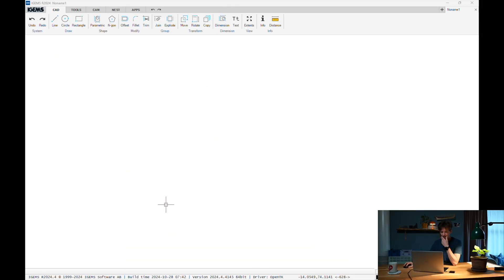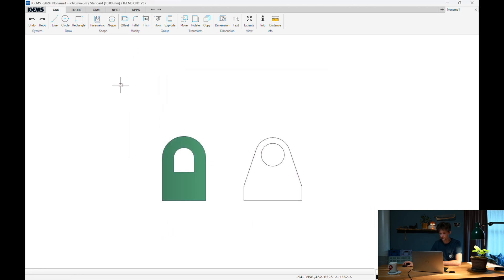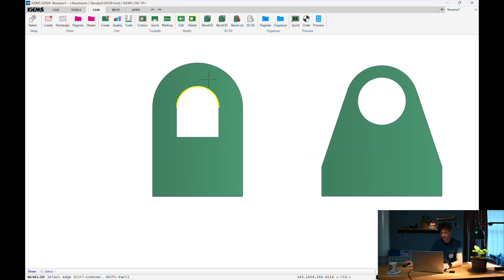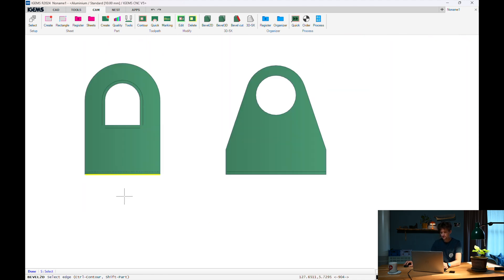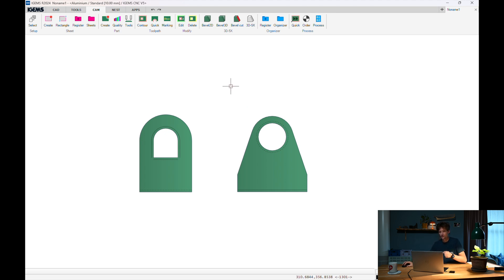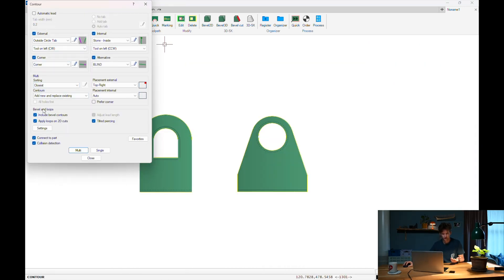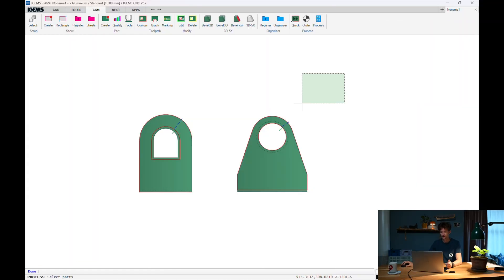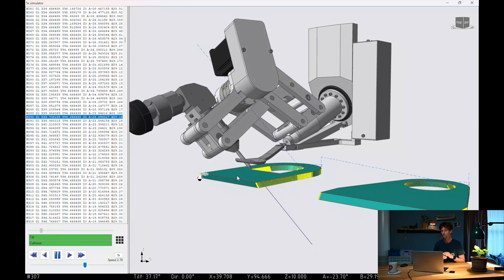Here's how you make 2D bevels 2.5X faster in IGEMS CAD/CAM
The 2D bevel command recently got a major polish. We've brought a new command to the toolbar where you can define the bevels in our 2D environment. We've also added a bevel feature to the Contour command making it extremely efficient to create single edged bevels on multiple parts with just one click.